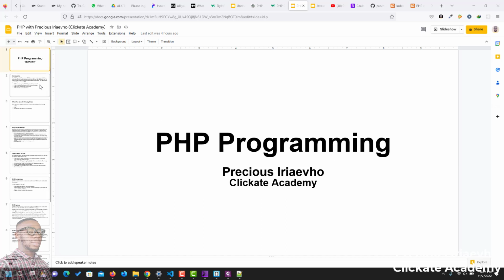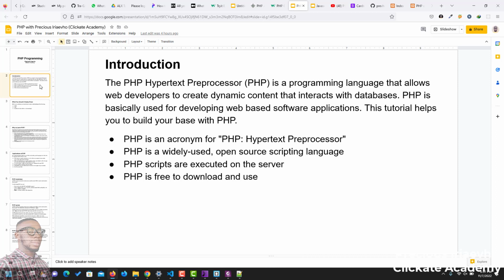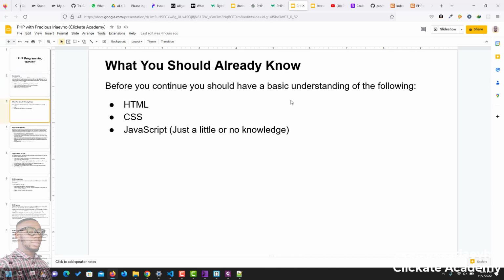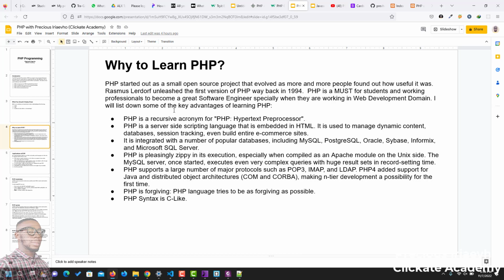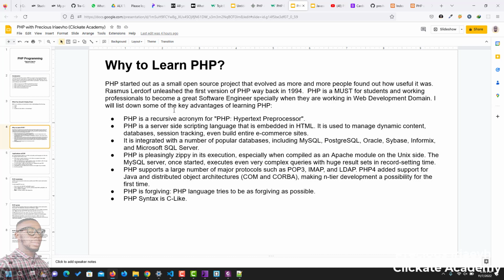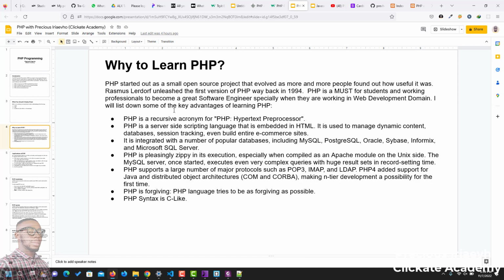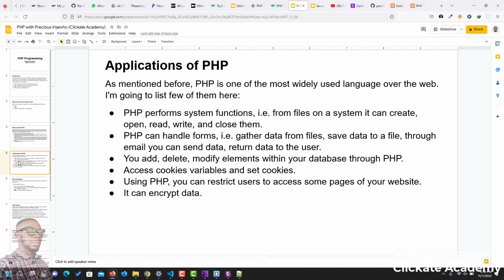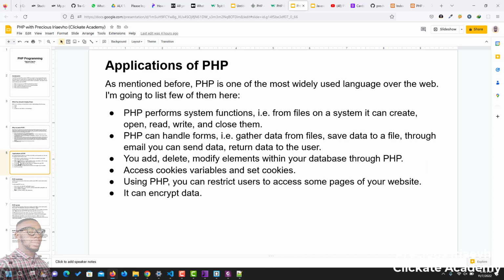001 - Introduction to PHP | PHP Tutorial for Beginners Full Course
001 - Introduction to PHP | PHP Tutorial for Beginners Full Course

In this video, we will be talking about the Introduction to PHP | PHP Tutorial for Beginners Full Course with PHP Project.

001 - Introduction to PHP | PHP Tutorial for Beginners Full Course